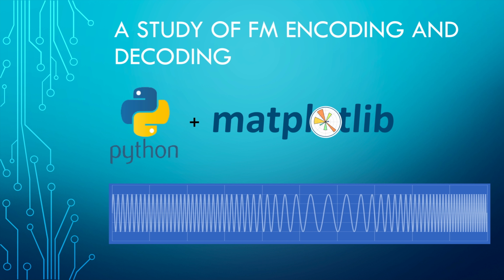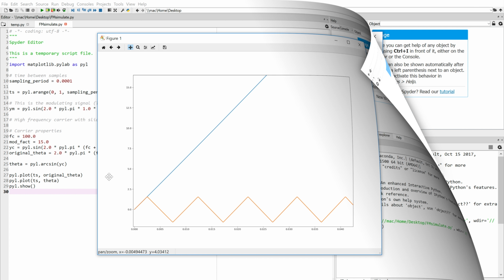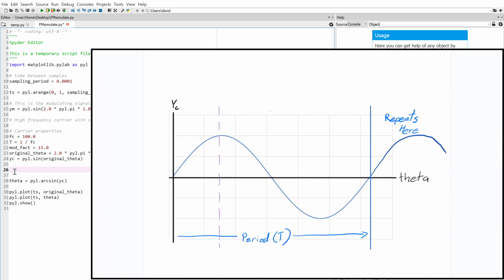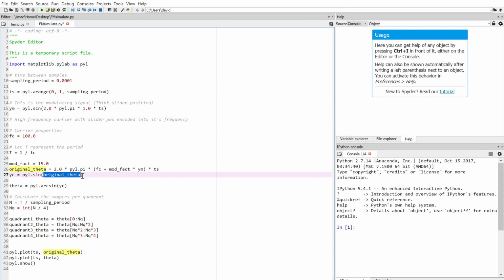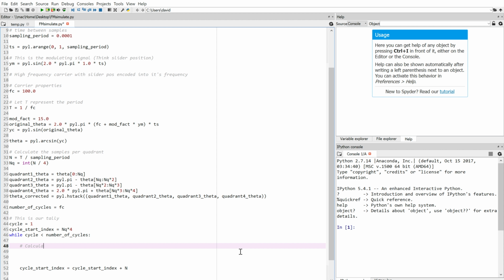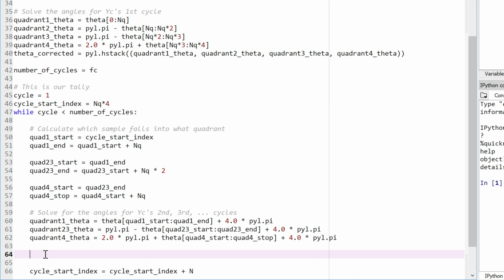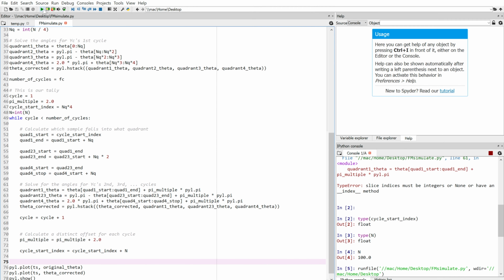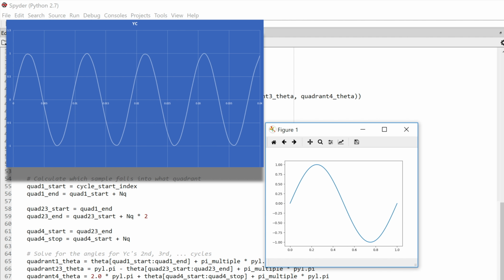FM Modulation with Python part 3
This is the final episode of my FM Modulation/Demodulation series. Using the Python programming language, you will learn how to decode information from a sinusoid’s varying frequency using a process called FM Demodulation.

I wanted to keep this as simple as possible, so there are limitations to the algorithm used. If you want to know more about these limitations, check out my notes:

This is how I derived the equation for decoding Ym from Yc

The code from this video is available on my Github account